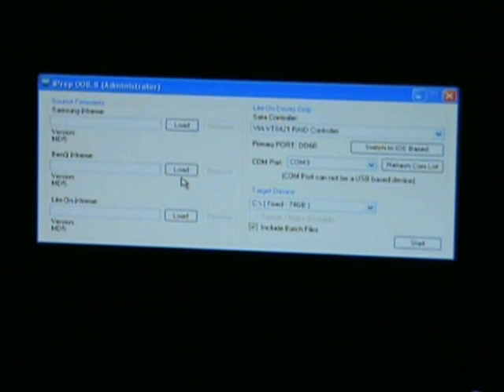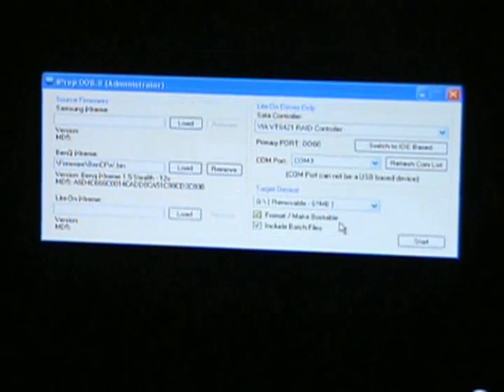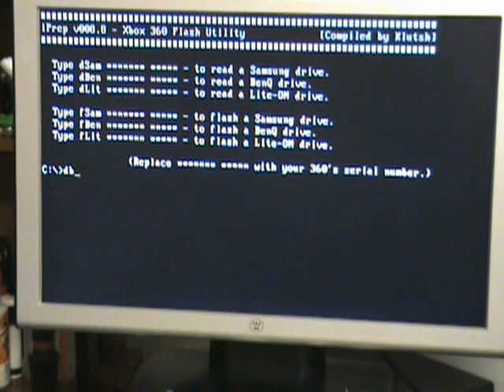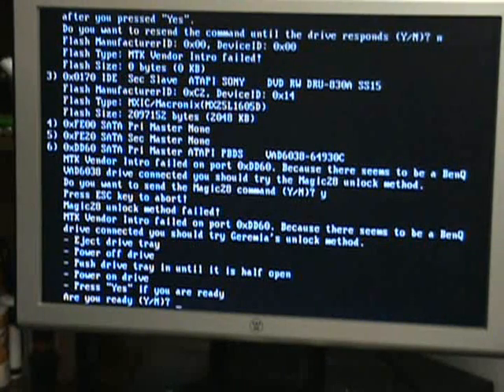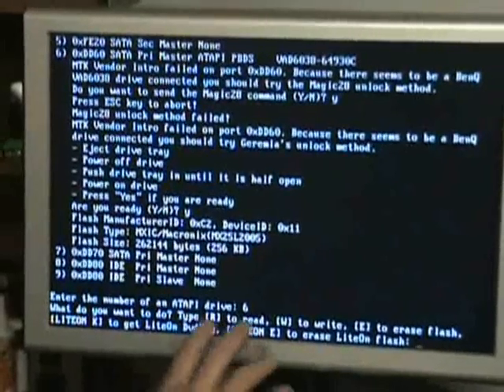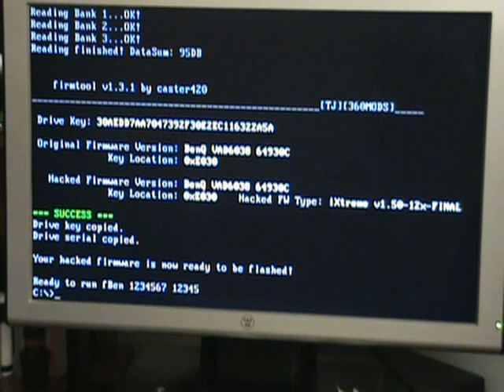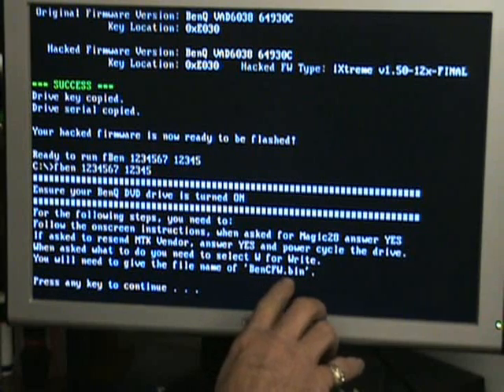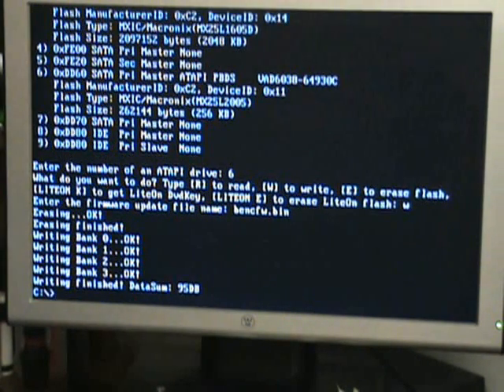Flashing a BenQ with Iprep v008 8 (update)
This is a video guide for flashing your xbox 360 BenQ dvd drive.
I am using the new Iprep v008.8